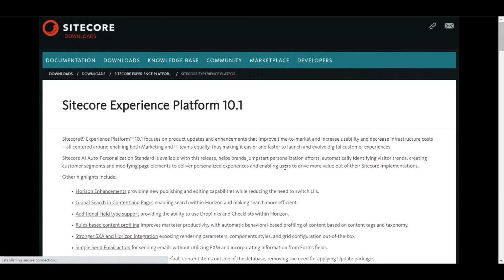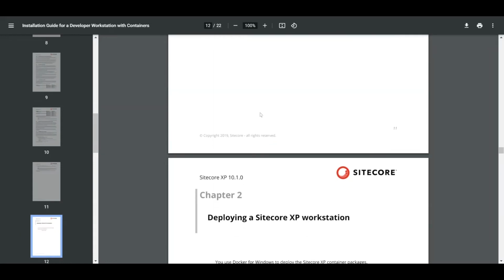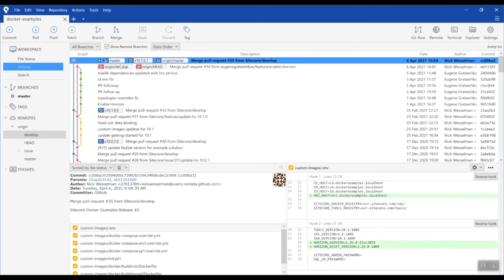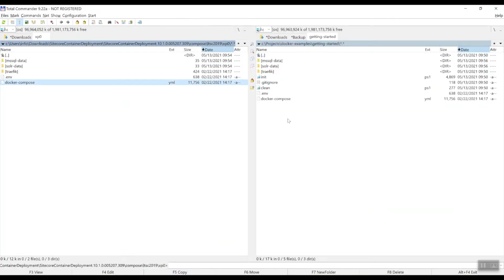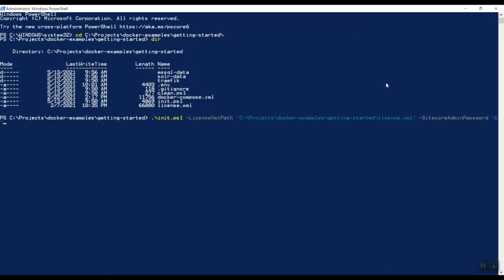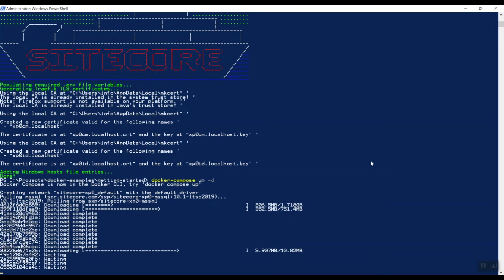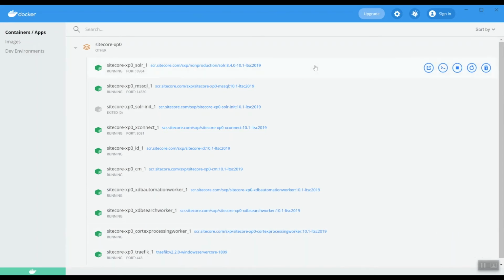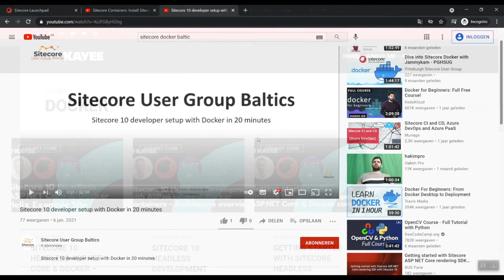Sitecore 10.1 XP0 Container Deployment with Docker - The most simplified install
In this video I'm going to walk you through the most simplified XP0 Sitecore 10.1 deployment with Docker containers.

Starting with Sitecore on Docker can be overwhelming if you look at the Installation guide for a Developer Workstation with Containers. In this video I hope to simplify that.

Robbert
Kayee
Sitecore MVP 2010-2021